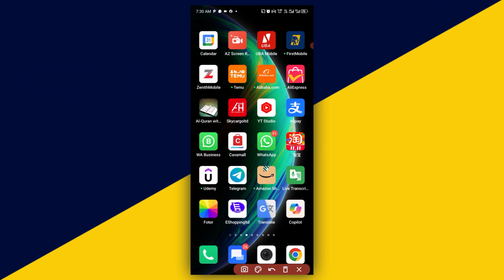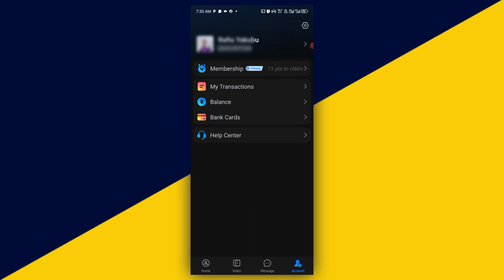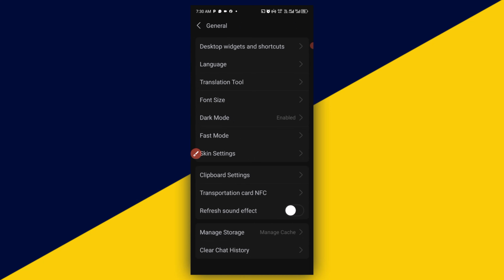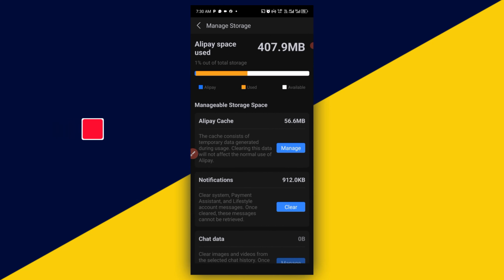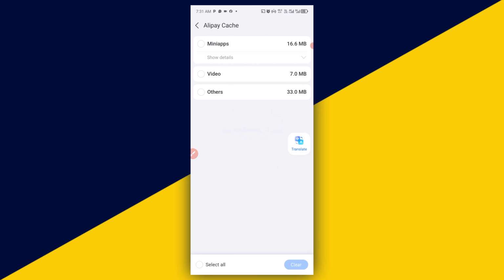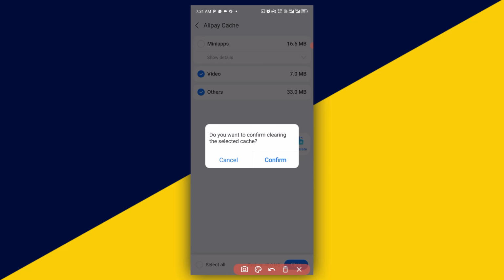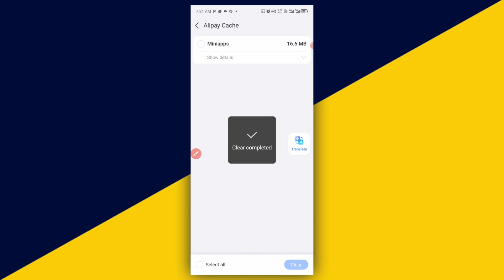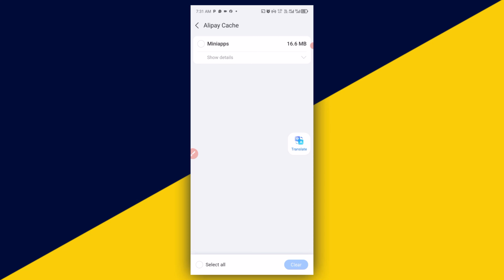How to Manage Storage & Free Up Space in Alipay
Hey, Alipay users! 🌐 In today’s tutorial, we’ll guide you through the steps to manage storage and free up space in the Alipay app. Keeping your app running smoothly is crucial for a seamless payment experience, and managing storage is a key part of that. Let’s get started!

What you'll learn in this video:
1. Accessing Alipay Settings - How to navigate to the settings menu in Alipay.
2. Checking Storage Usage - Steps to view how much storage Alipay is using on your device.
3. Clearing Cache - Instructions to clear cached data and free up space.
4. Managing Downloaded Files - How to delete unnecessary files and downloads within the app.
5. Optimizing Media and Attachments - Tips for managing photos, videos, and attachments stored in Alipay.
6. Maintaining Optimal Performance - Best practices for keeping your Alipay app running efficiently.

Why manage storage in Alipay?
Managing storage helps ensure your Alipay app runs smoothly, reduces lag, and prevents performance issues. Freeing up space can also help improve the overall functionality of your device.

This guide is perfect for all Alipay users who want to optimize their app's performance and manage storage effectively. Whether you're new to Alipay or a long-time user, these steps will help you maintain a clean and efficient app.

Let’s dive in and free up space on your Alipay app! 🚀